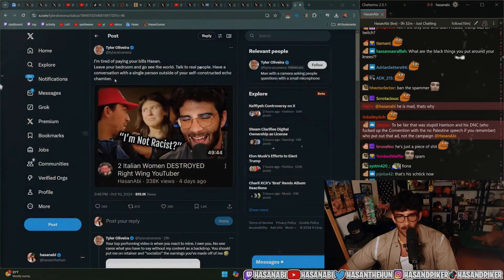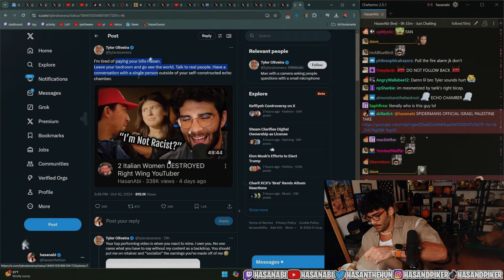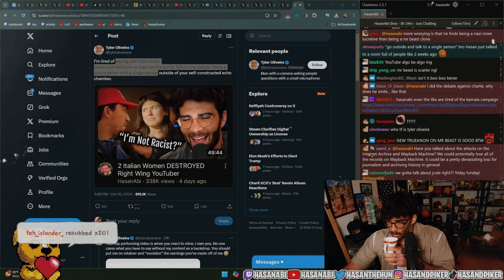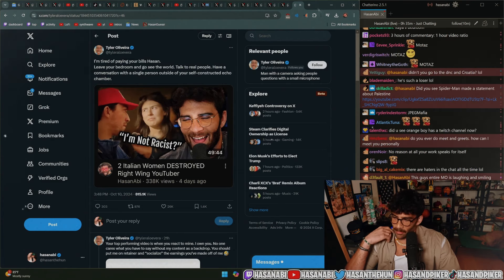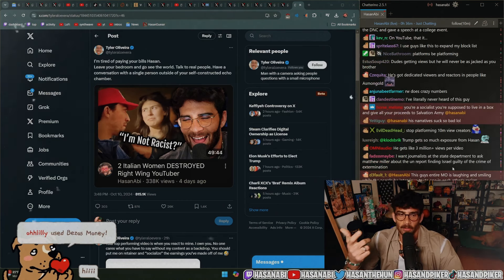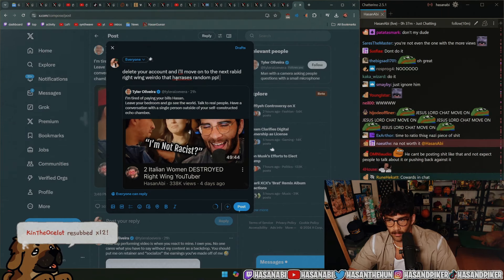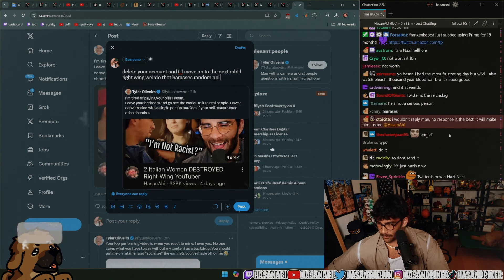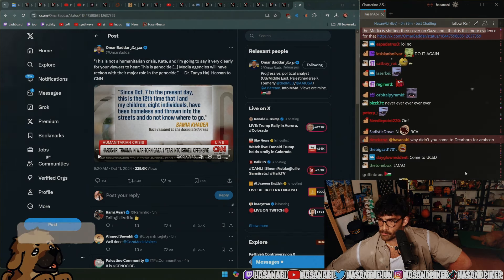HASANABI ON THE TYLER OLIVEIRA CONTROVERSY